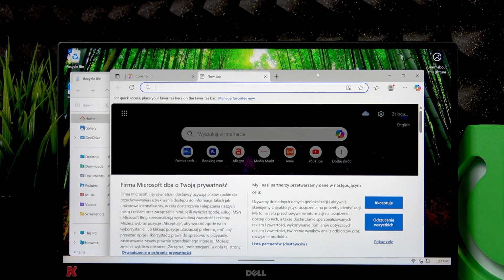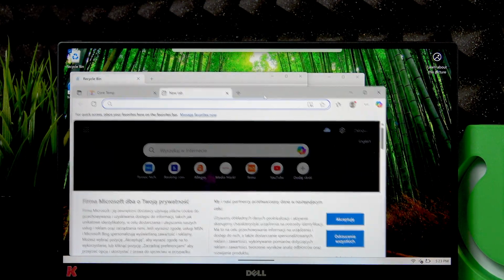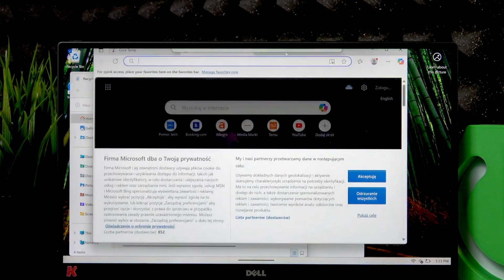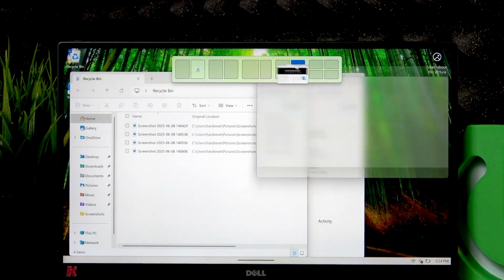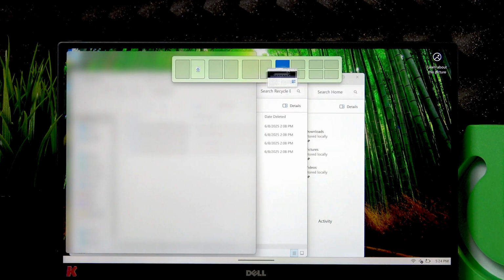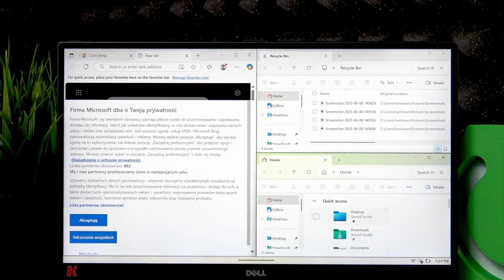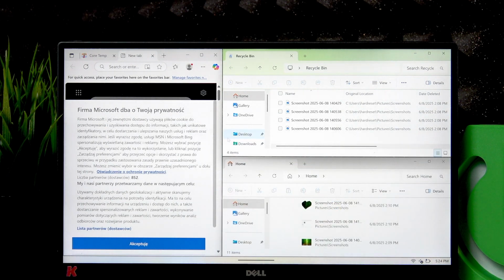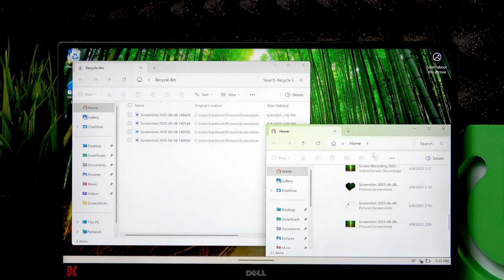DELL XPS 13 – How to Use Split Screen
Want to multitask more efficiently on your DELL XPS 13? In this video, we show you how to use the split screen feature on your DELL XPS 13 laptop. Learn how to arrange multiple windows side by side, align apps for better productivity, and adjust window sizes to fit your workflow. Whether you need to compare documents, browse the web while working, or keep several applications open at once, split screen mode on the DELL XPS 13 makes it easy to manage your tasks. Follow these simple steps to get the most out of your DELL XPS 13 and boost your productivity with split screen functionality.

How to use split screen on DELL XPS 13?
How to arrange multiple windows on DELL XPS 13 laptop?
How to adjust window sizes in split screen mode on DELL XPS 13?

0:00 Introduction to split screen on DELL XPS 13
0:08 Grabbing and dragging windows
0:30 Choosing split screen layout options
0:56 Placing windows on different parts of the screen
1:17 Adjusting window sizes
1:26 Summary and tips